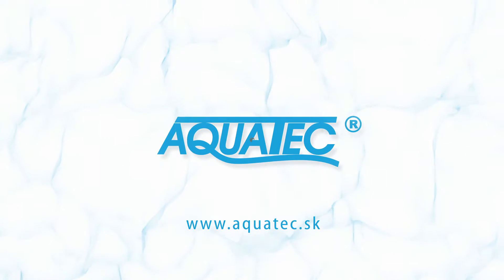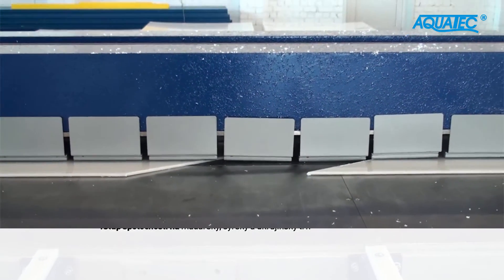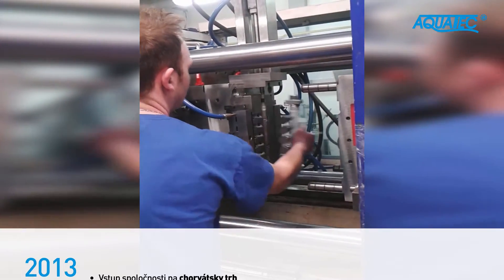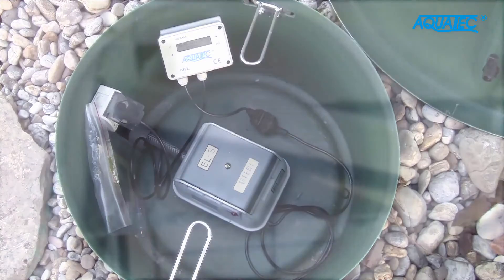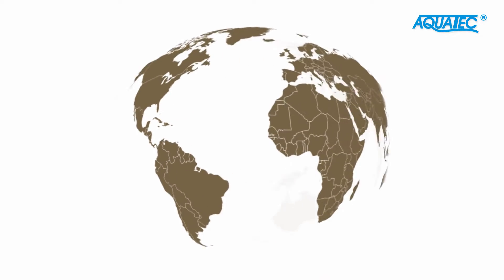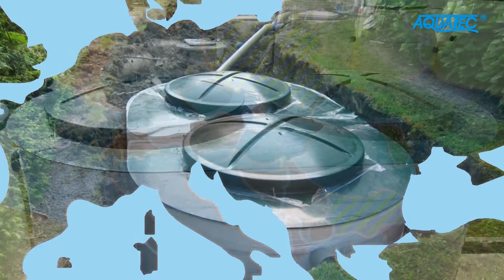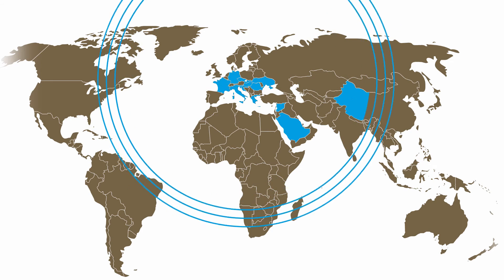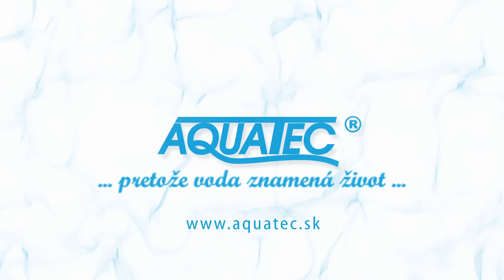Aquatec VFL - wastewater treatment plants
Aquatec VFL produce sewage water treatment systems tested in PIA Aachen Germany. Our under ground plastic tanks are made in rotomoulding